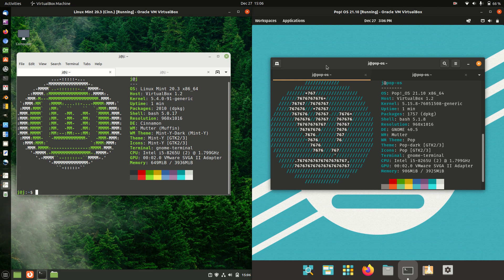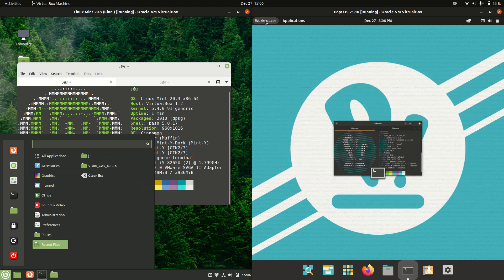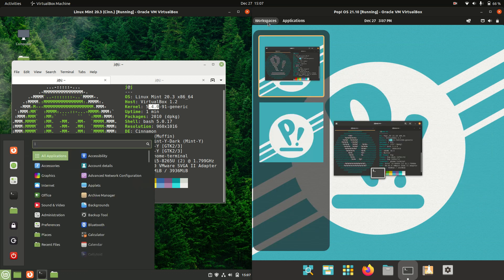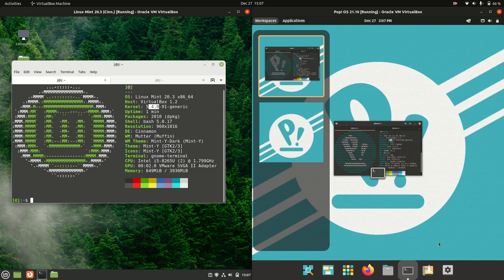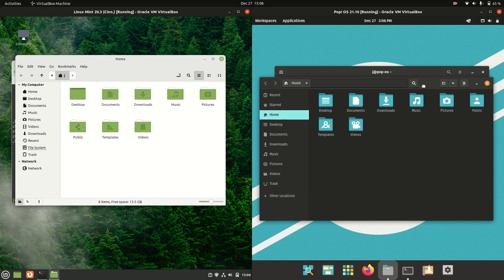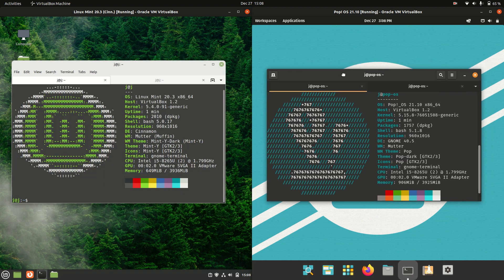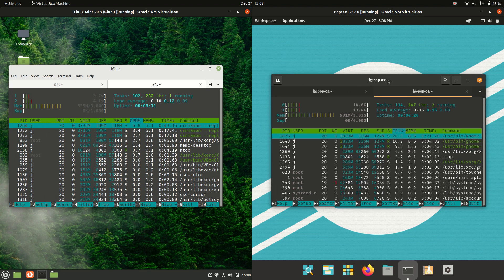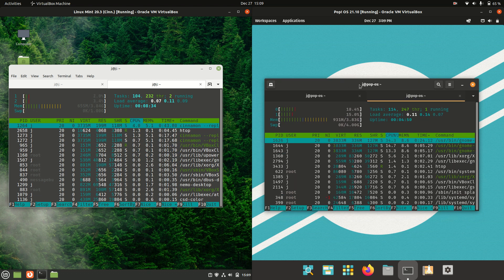Linux mint 20.3 vs Pop! OS 21.10: Quick Compare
Two Fresh Behemoths!